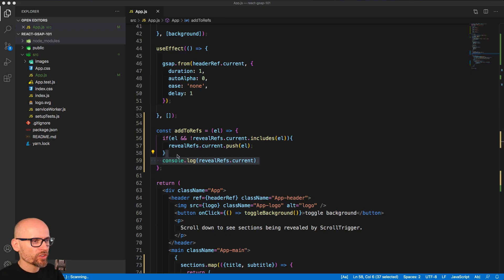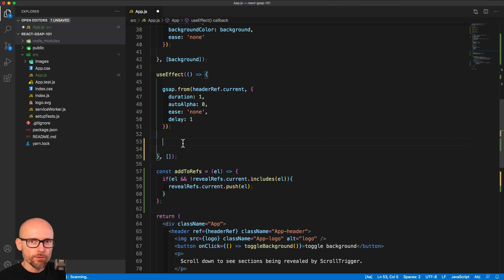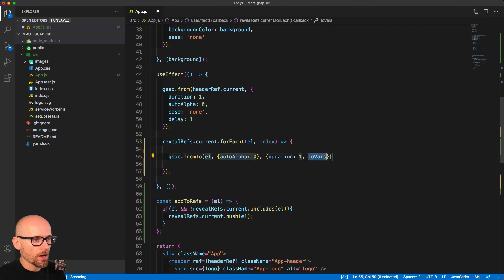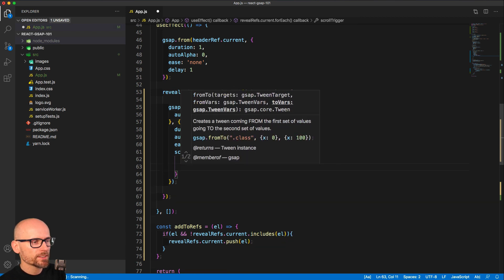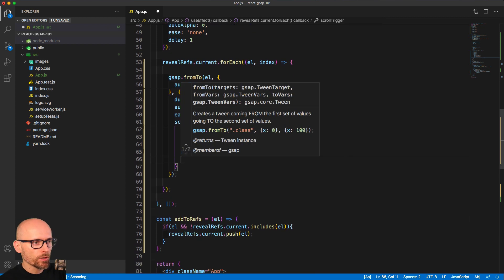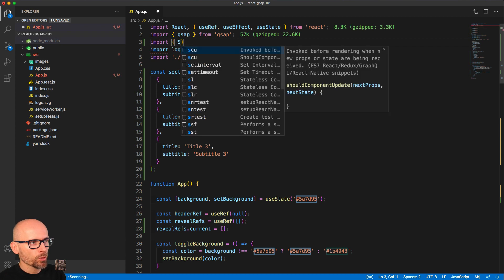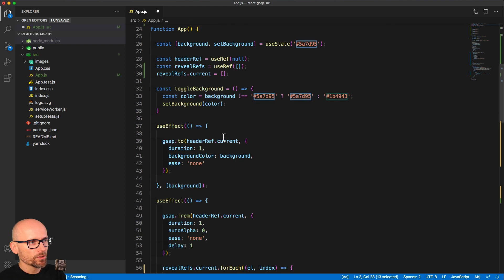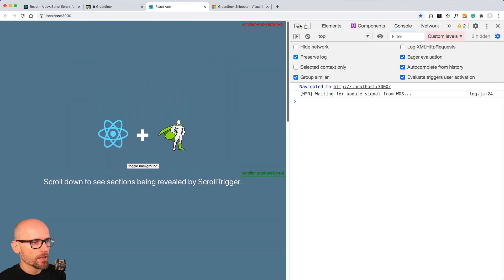How to use ScrollTrigger in React projects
Learn how to use ScrollTrigger in React project and how to target multiple sections and trigger them individually.

--- Online Courses ---